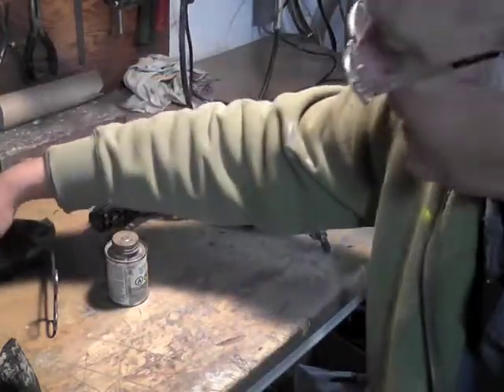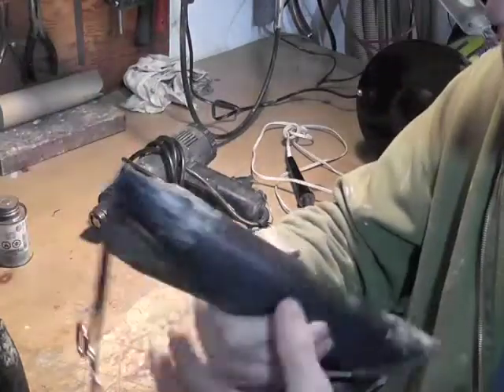PVC /ABS Model Boat # 1 Test Bending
I have seen videos of PVC /ABS boats so I decided to try the bending with some spare ABS. The glueing of PVC/ABS is easy and can hold tremendous pressures so the bending into a really good shape for the bow is important. In this video I test the theory out by building a model.  Scale   1"=1ft